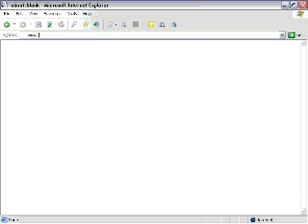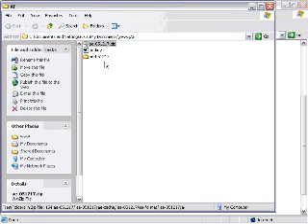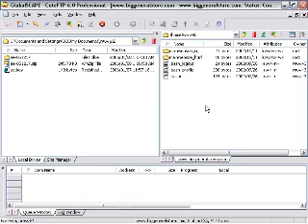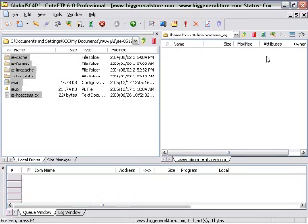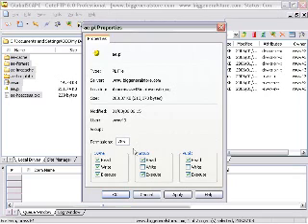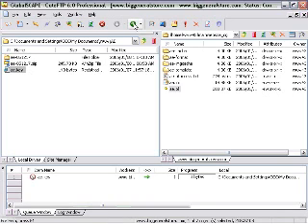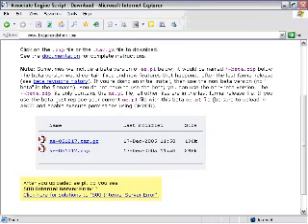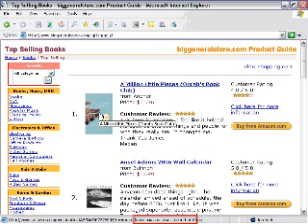Associate Engine (amazon.com) Script Installation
Associate Engine (amazon.com) script installation tutorial. This software enables you to quickly and easily add Amazon.com or Amazon.co.uk products to your website. Uses Amazon.com's ECS XML datafeed service to show products live.